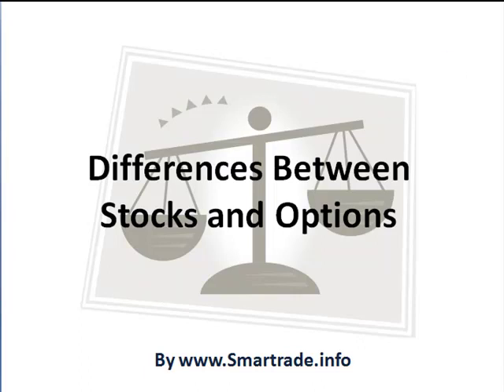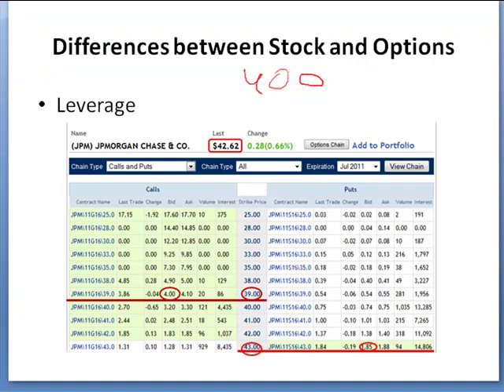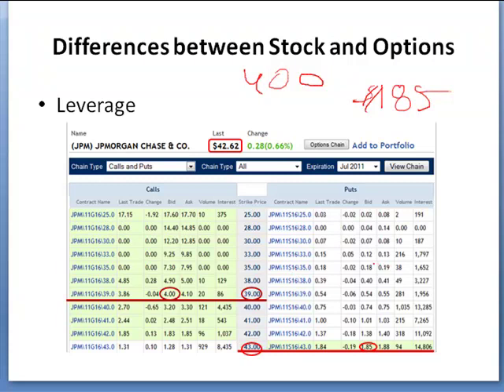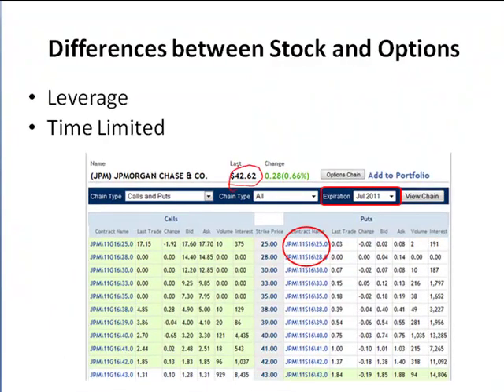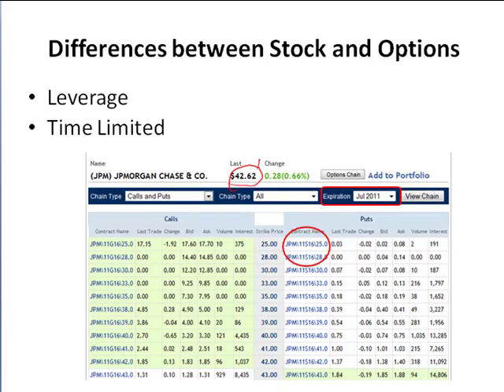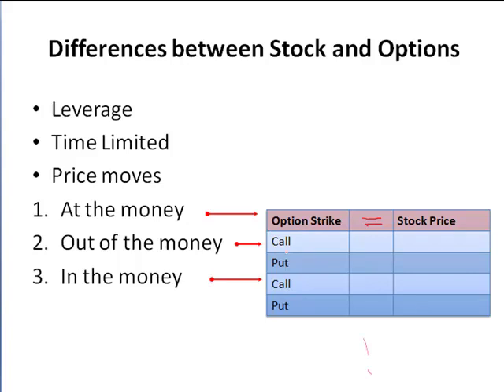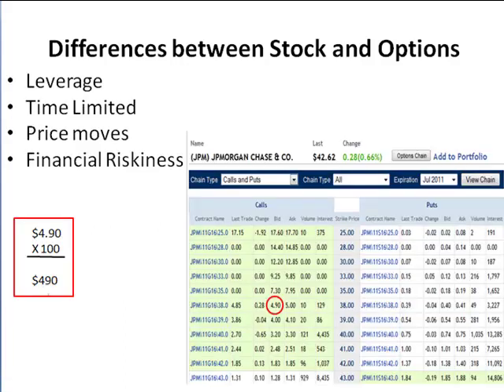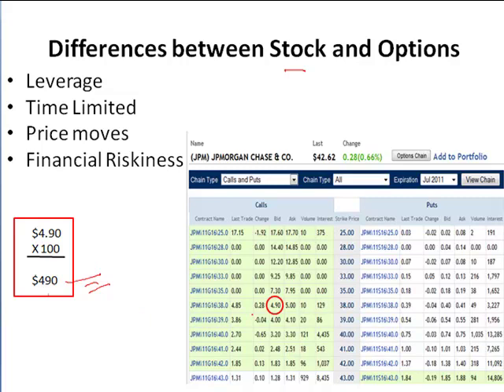Difference Between Stock and Options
This is a brief description showing you the differences between trading stocks or options.  There are some differences that you should be aware of before trading options.  Hope this will help you decide whether you want to begin trading options.